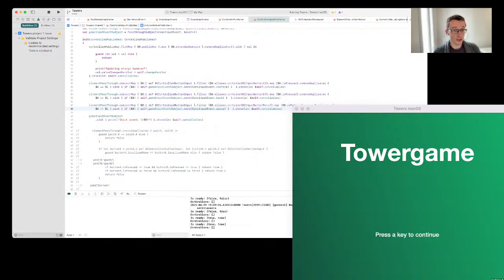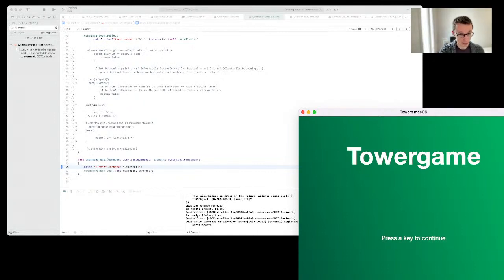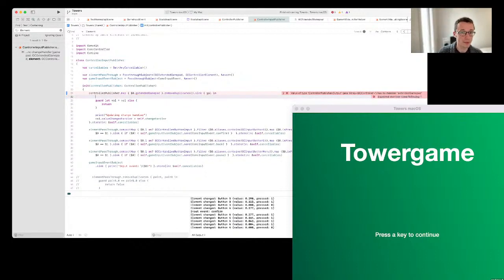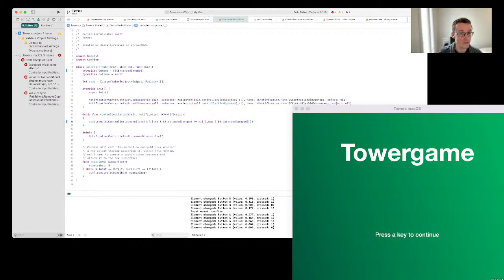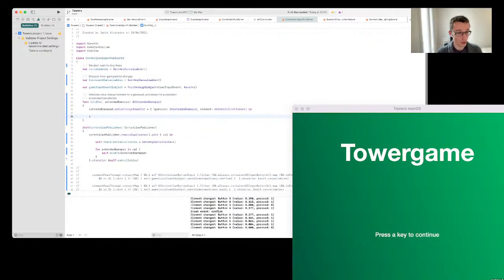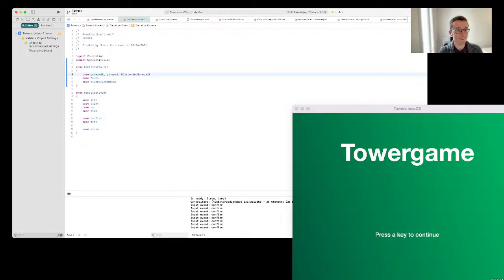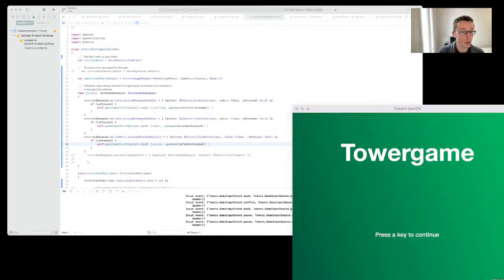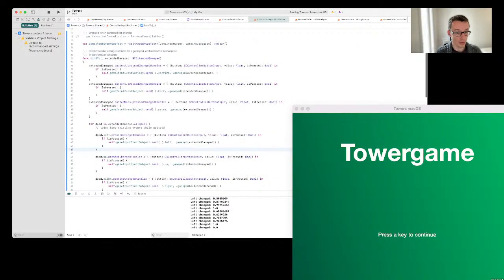Input part 2 - Gamepads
I'm making a game for Apple platforms (iPhone/iOS/tvOS/macOS) using Apple technologies only (so SpriteKit, Swift, GameKit etc.) I have 0 prior experience with either game development, or these Apple frameworks (though I have some minimal professional experience with building non-game iOS applications).

The game design is basically physics+tetris+multiplayer (including couch co-op with multiple gamepads). Yes, there is already a game like this, but it is not available on iOS/tvOS.

Looking into how to handle gamepads.